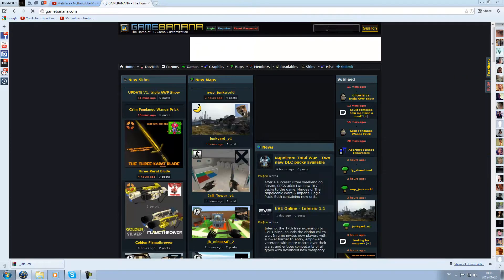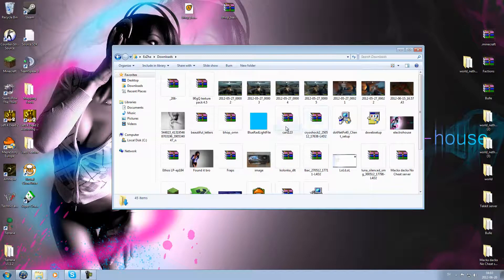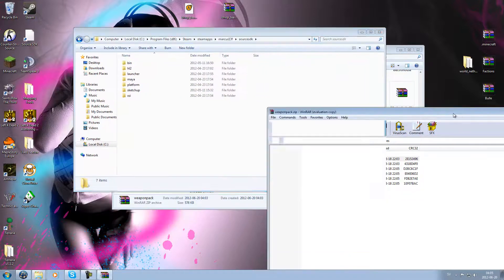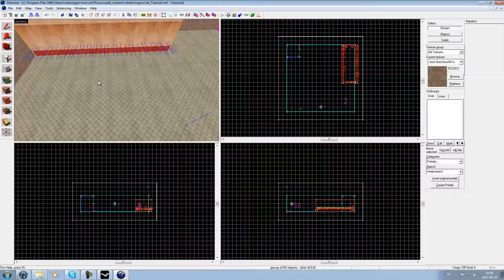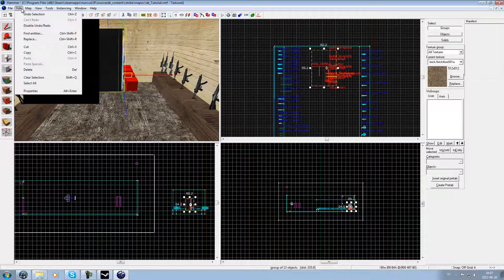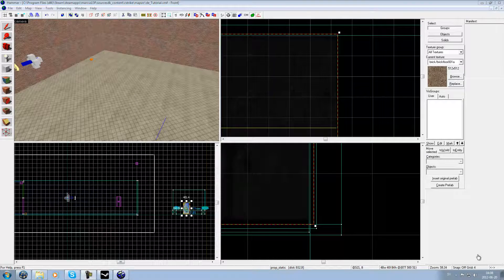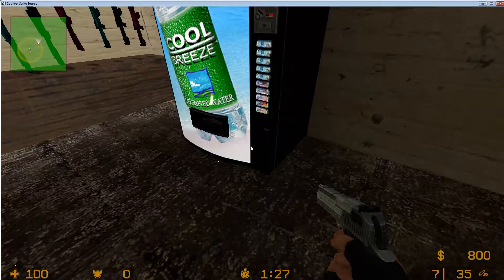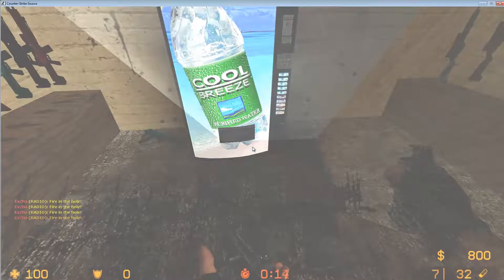[Valve Hammer Editor Tutorial] - How to install Prefabs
Hello people today i show u how to install Prefabs for Hammer Editor. Im sorry for not making a video on a long time. Have a good day-ExZha